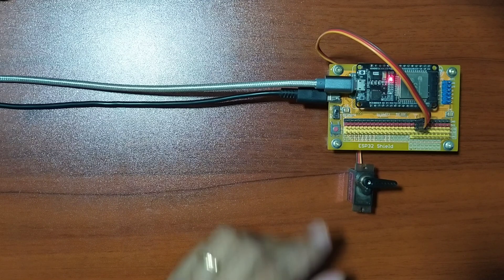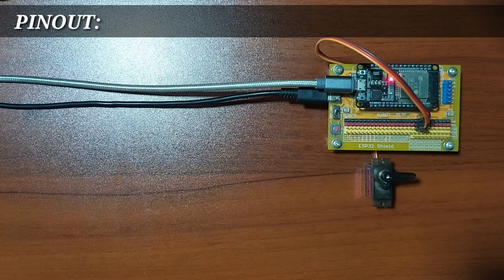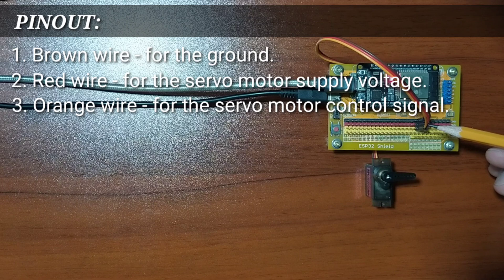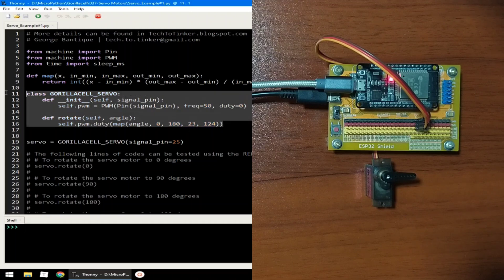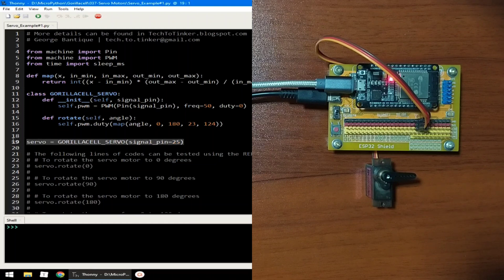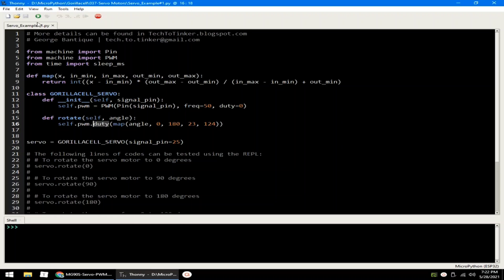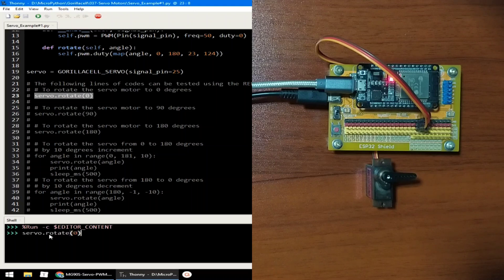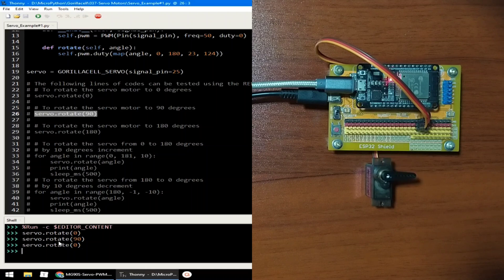037 - MicroPyrhon TechNotes: Servo Motor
In this video, I will talk about STEPPER MOTOR with ESP32 using MicroPython programming language.

MicroPython Tutorials
How to use SERVO MOTOR in MicroPython